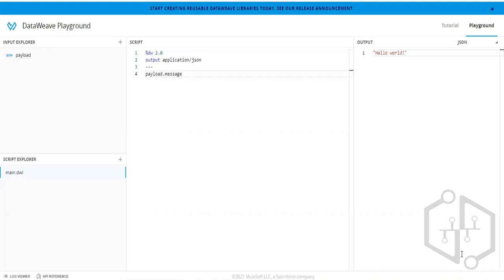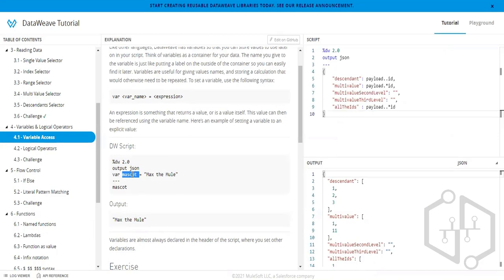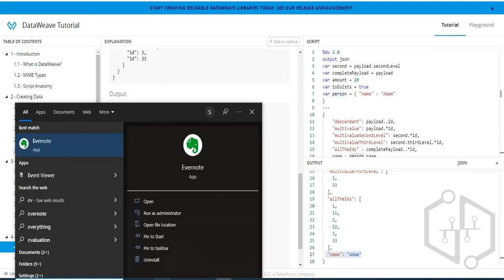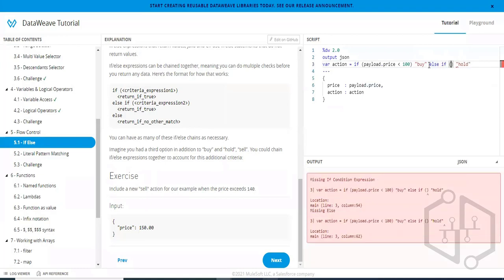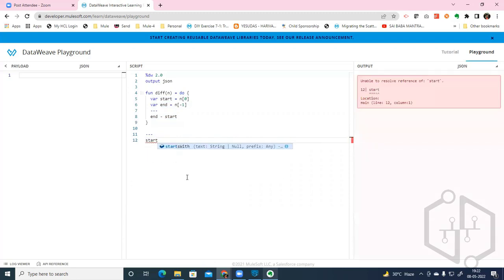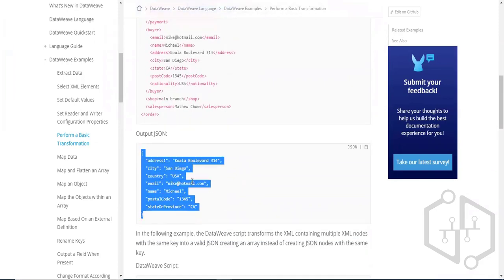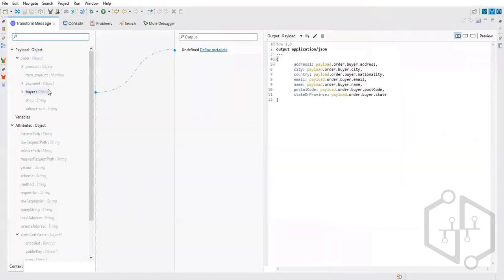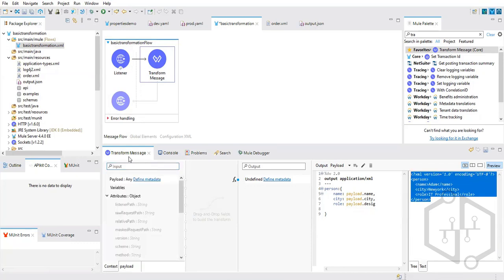Mulesoft Training | Mulesoft Tutorial | Mulesoft Tutorial for Beginners | uDemand